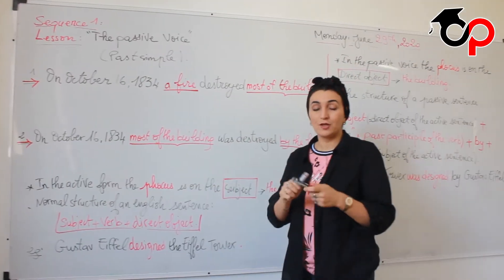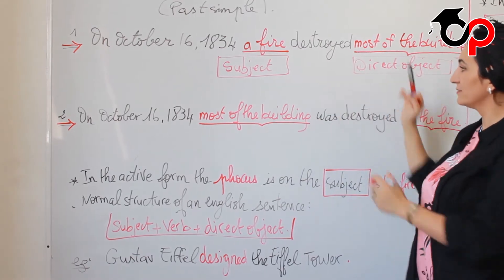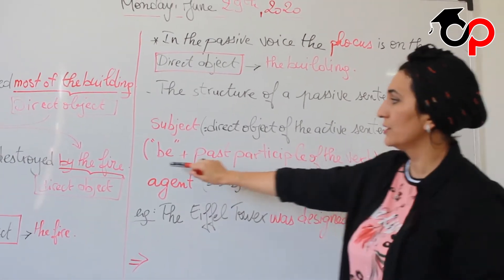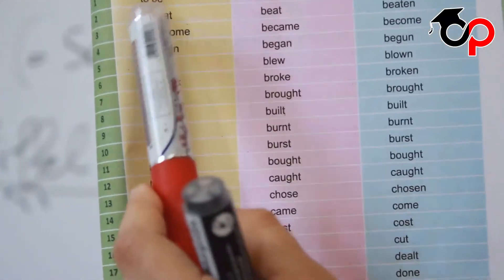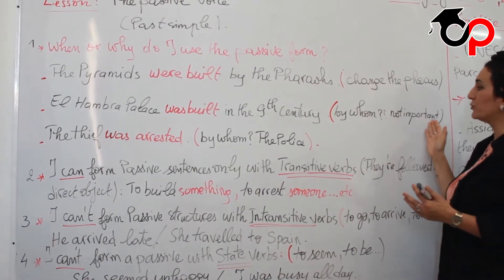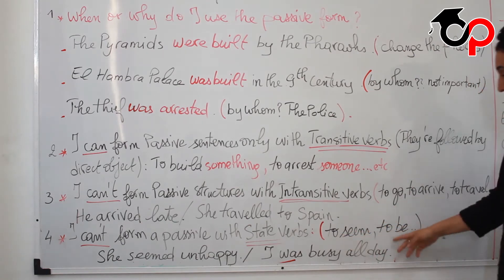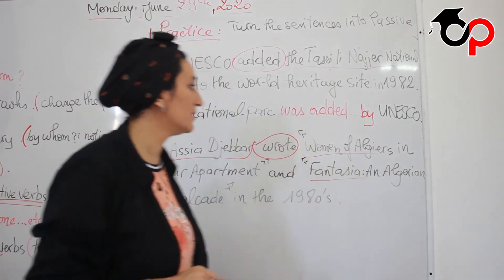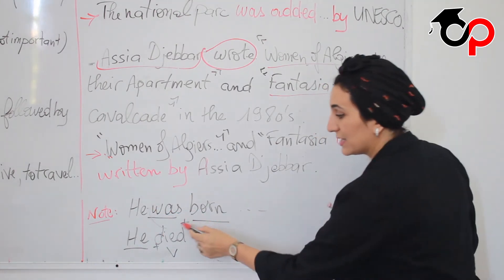BEM 2020 - Anglais - The passive voice with past simple